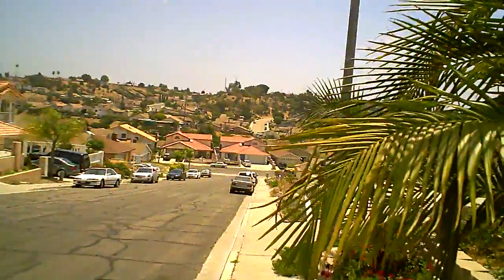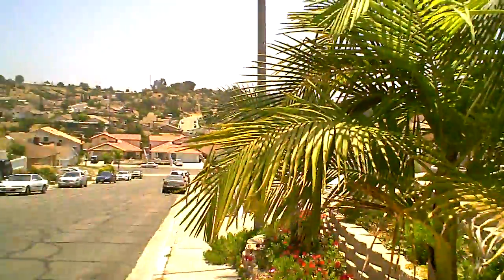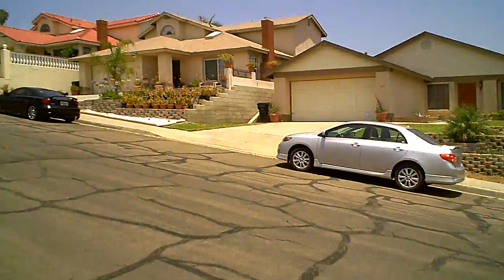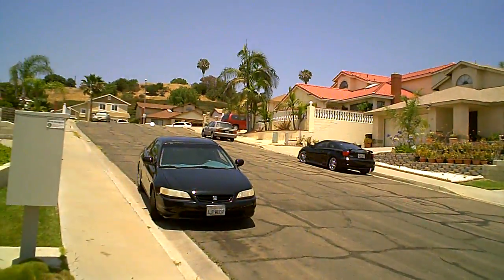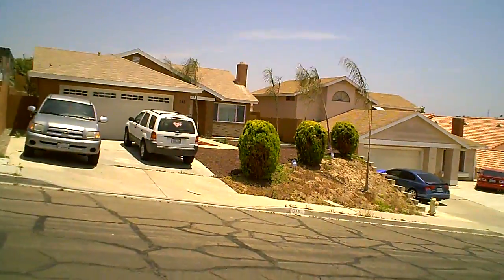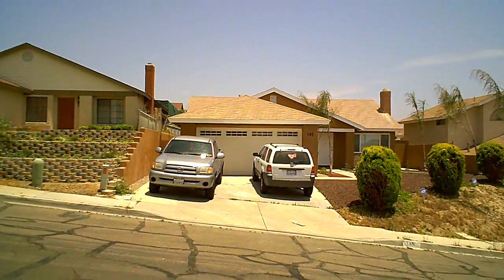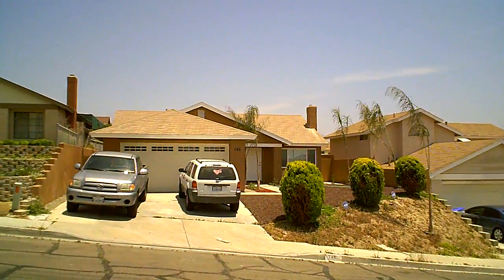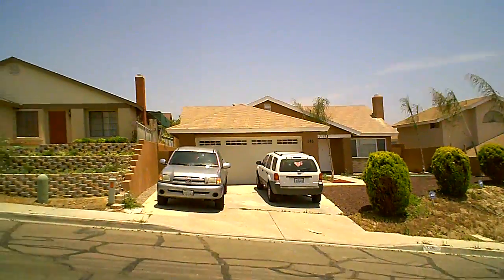Comparable Market Analysis for Ultramarine Rehab Project Part 3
A comparable market analysis for RBD Ventures' rehab project with Brian Kendrick.